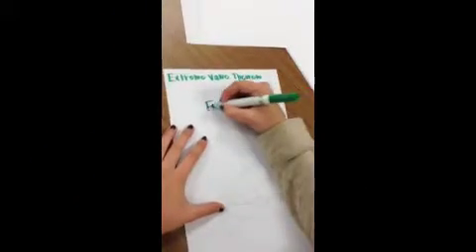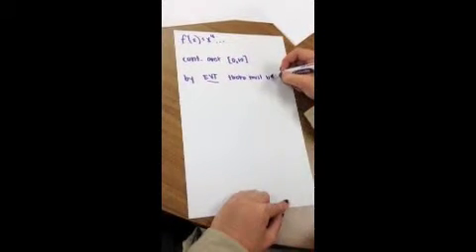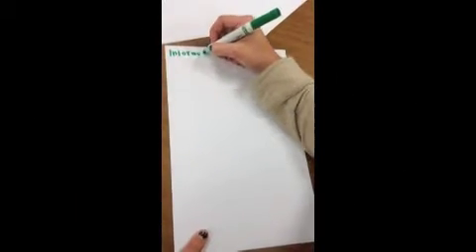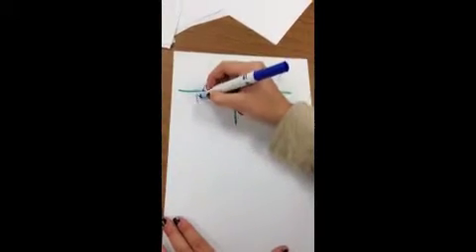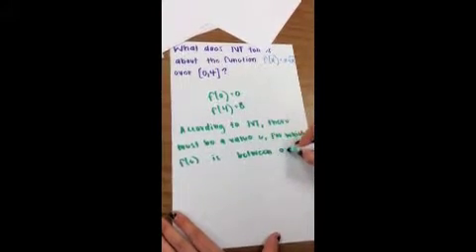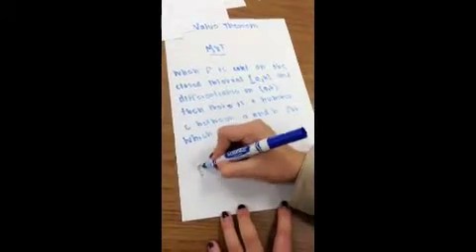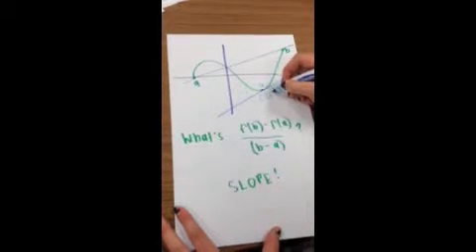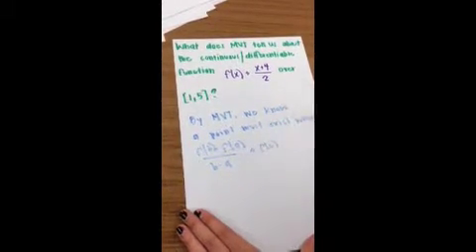Topic 11 Daniel and Natalie